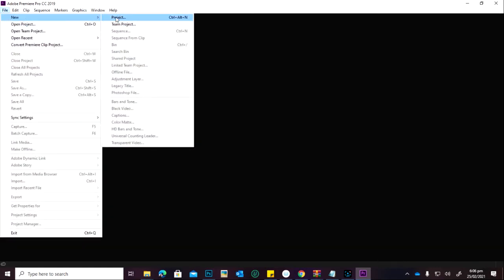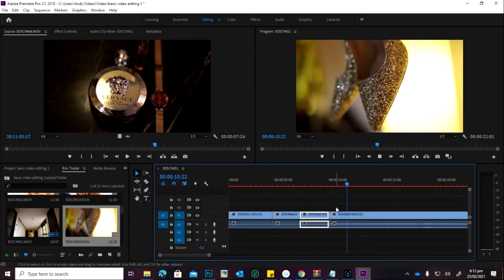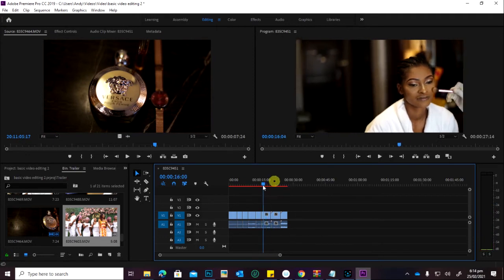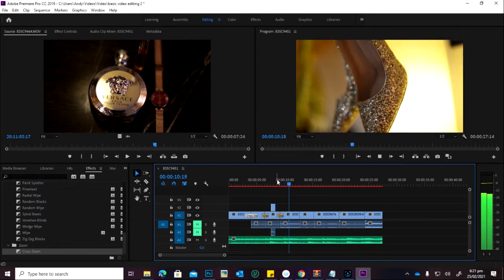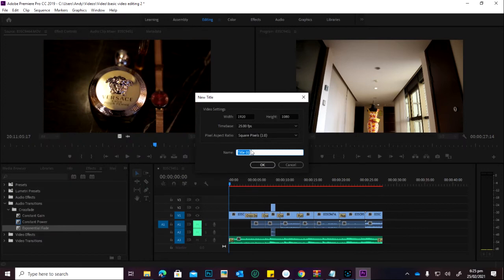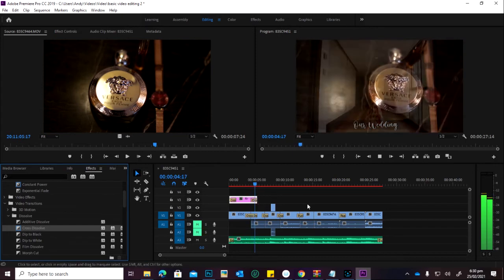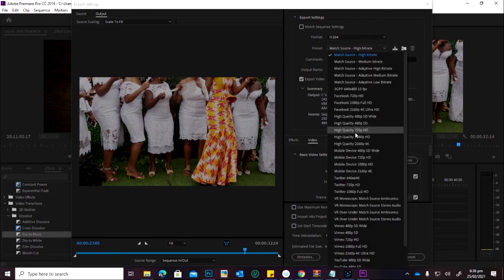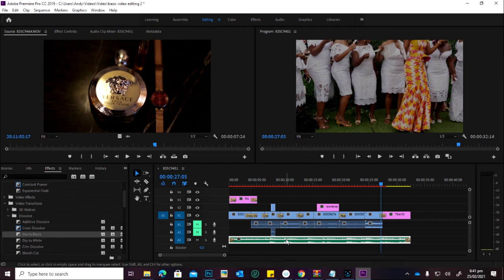BASIC VIDEO EDITING DAY 4